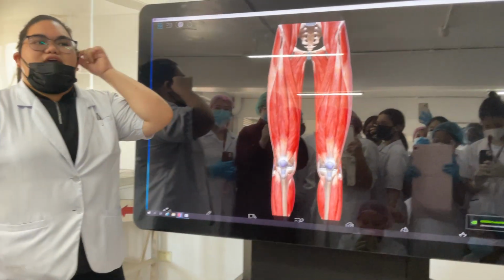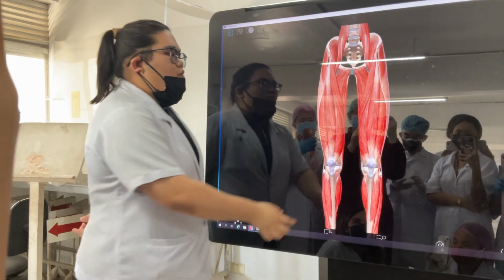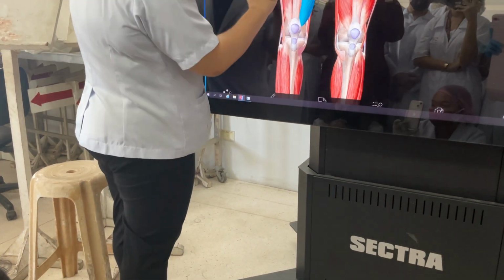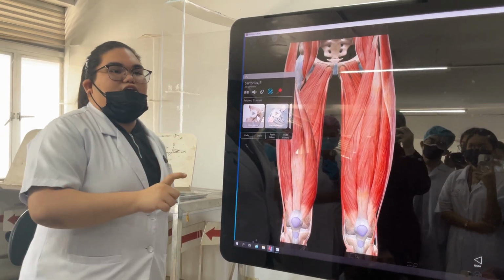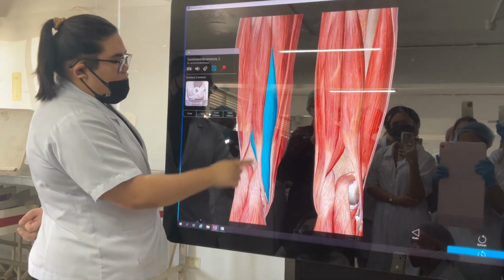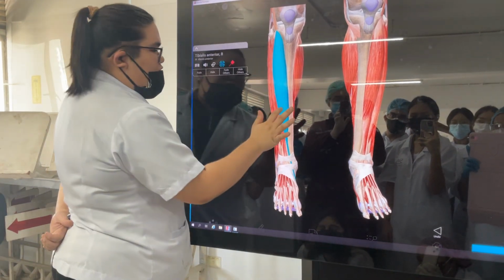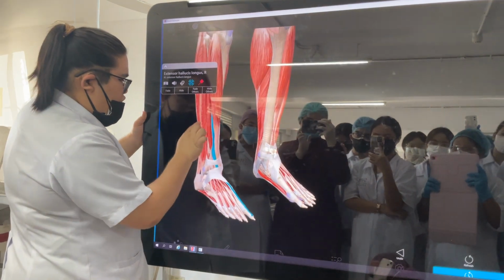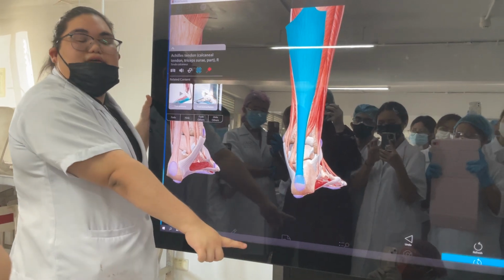MUSCLES OF LOWER EXTREMITY